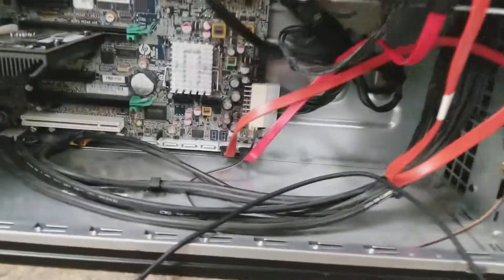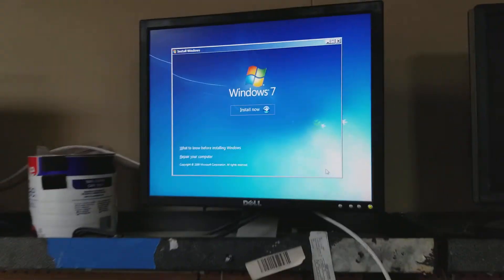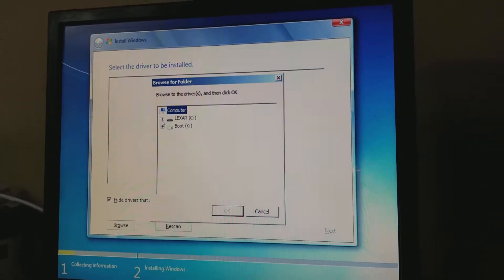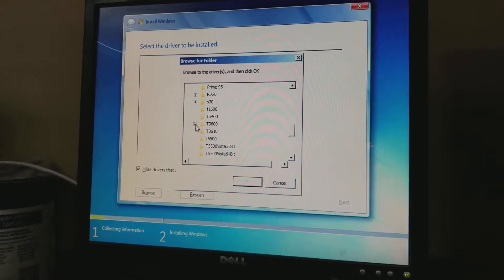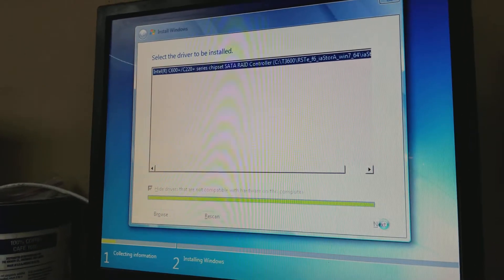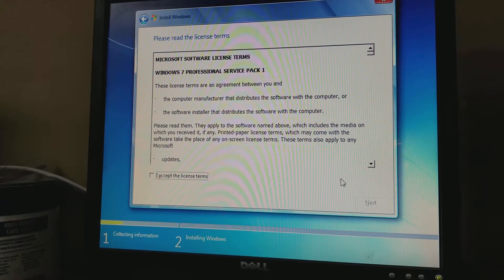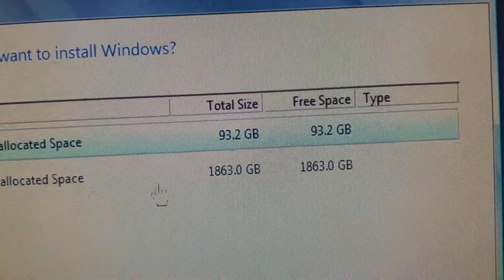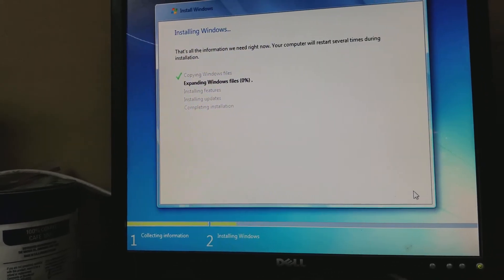Windows 7 SAS driver for Instalation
How to install Windows 7 on workstation in need of sas driver.